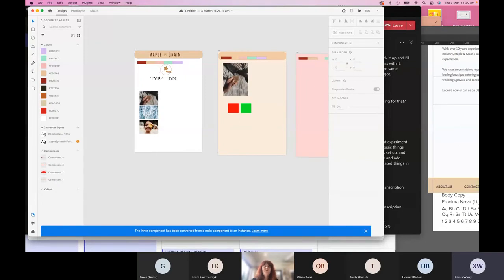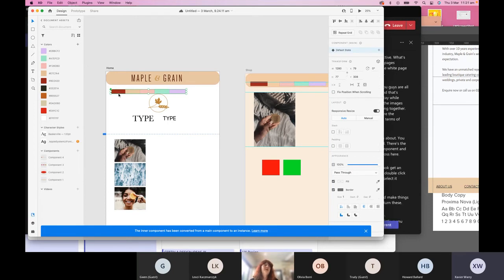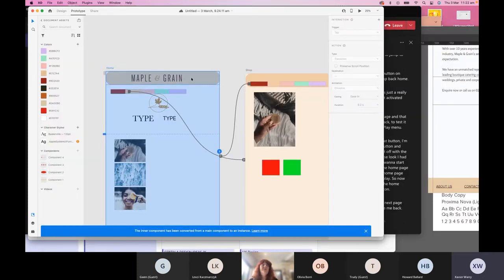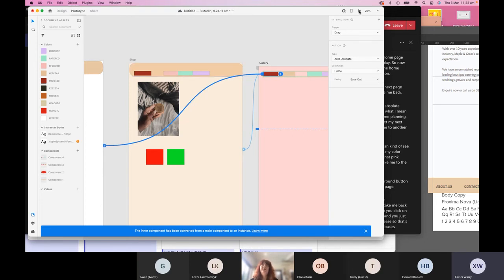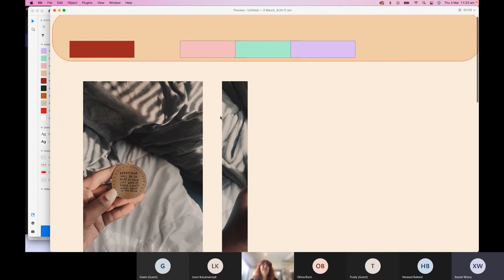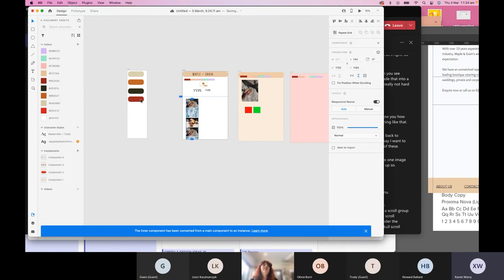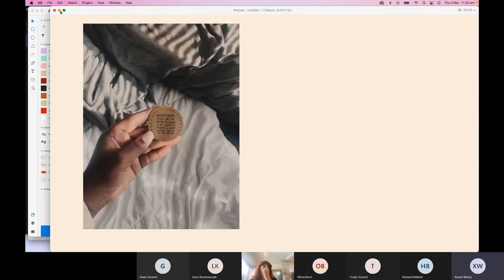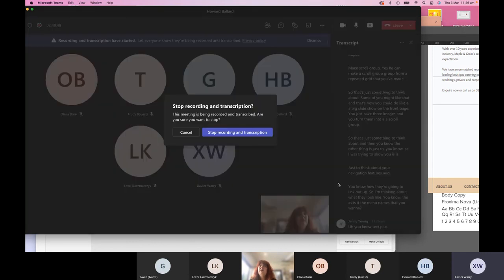3 Adobe XD tutorials further skills